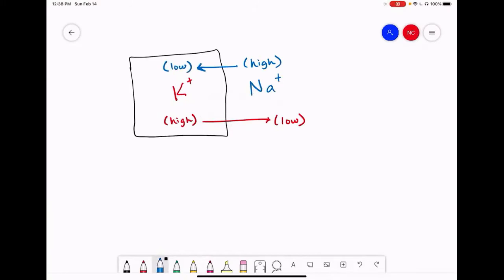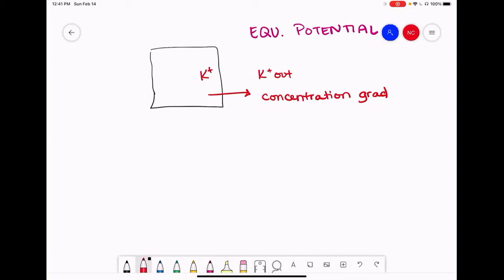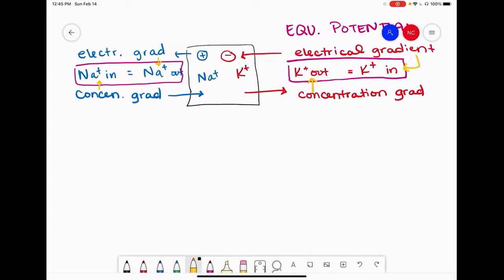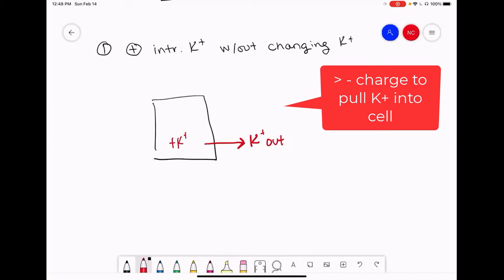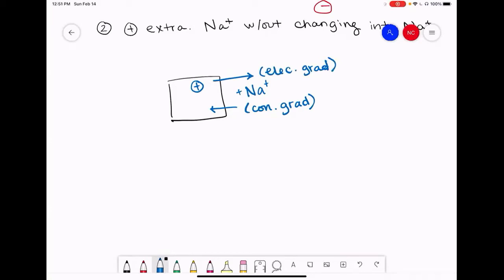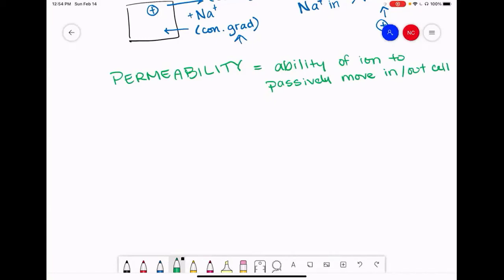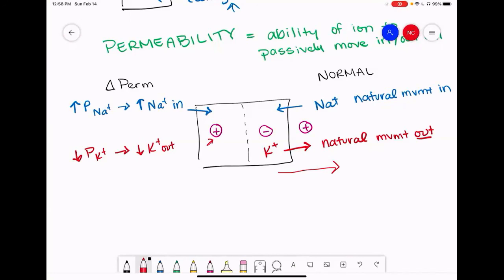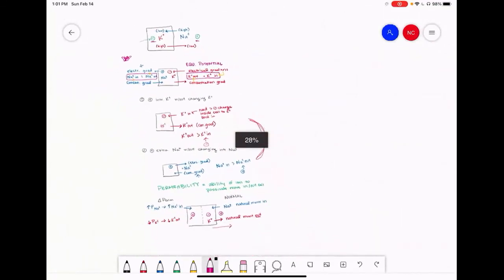KIN 460 - Na+ and K+ Ion Movement Explained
Table of Contents:

01:04 - Resting Ion Concentrations
03:19 - Equilibrium Potential - K+
06:44 - Equilibrium Potential - Na+
08:56 - Equilibrium Potential Summary
10:37 - + Intracellular K+
13:52 - + Extracellular Na+
17:43 - Ion Permeability
22:24 - Putting It all together